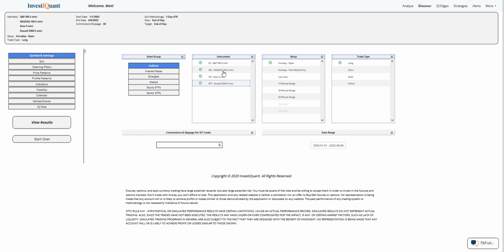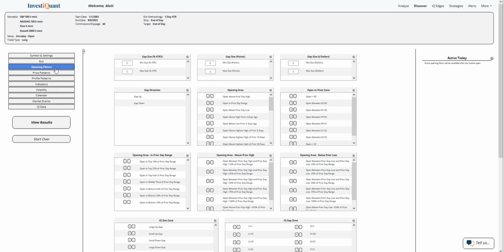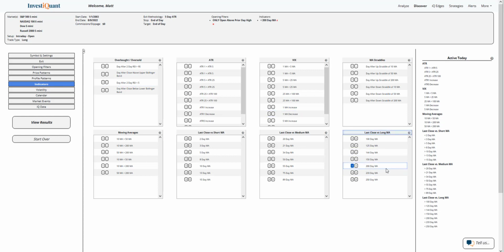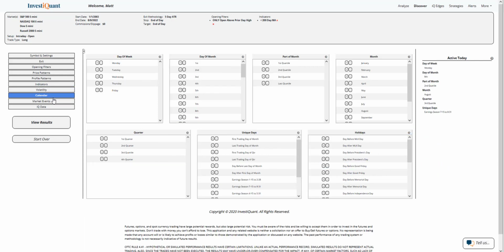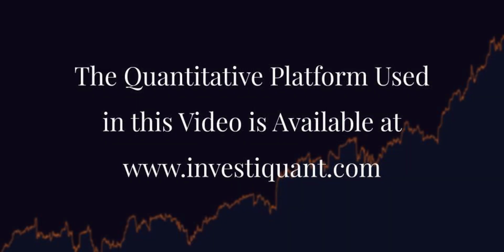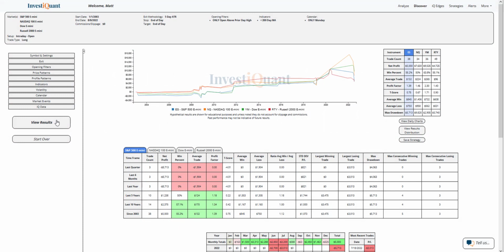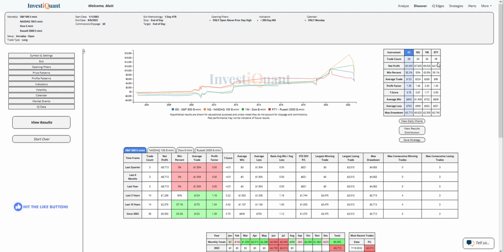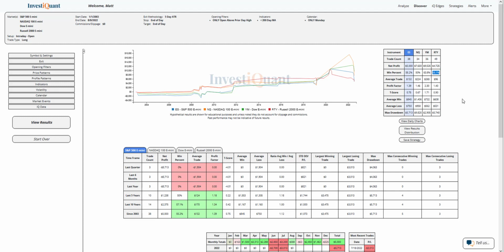The markets are gapping higher to start the week, here is what has followed that pattern.